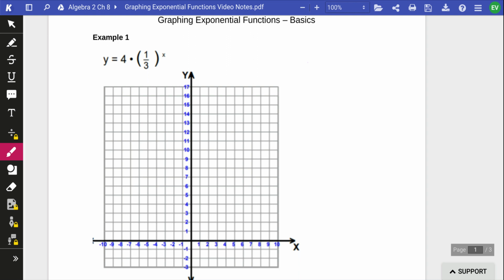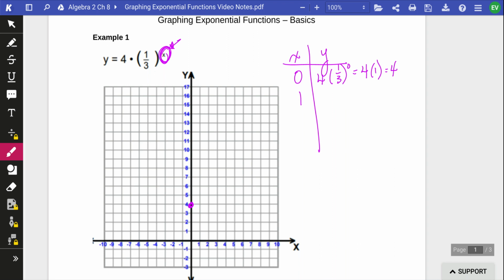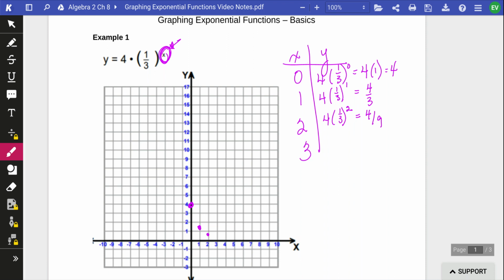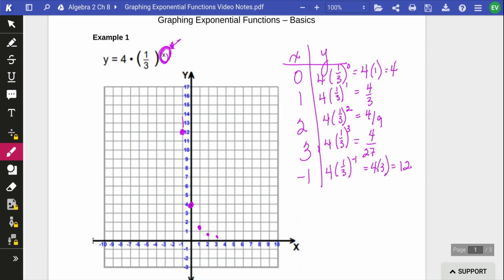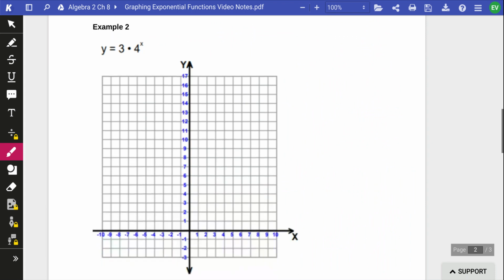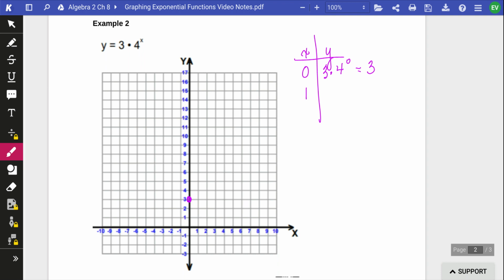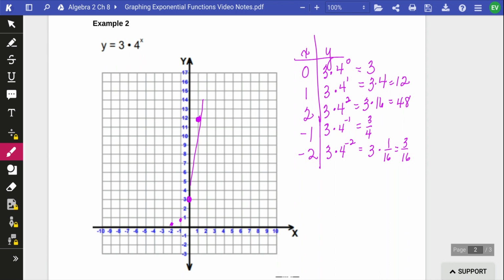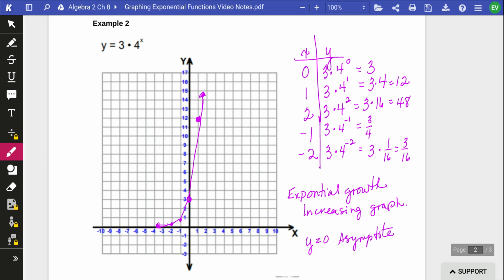Graphing Exponential Functions Video Notes pdf